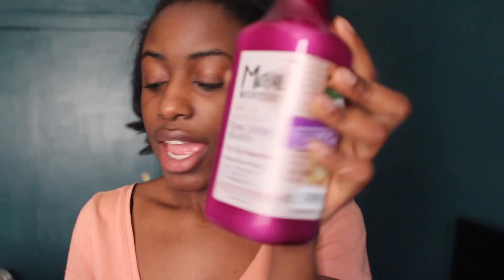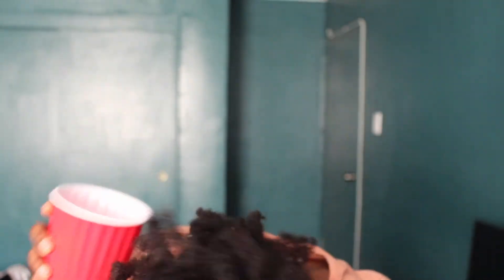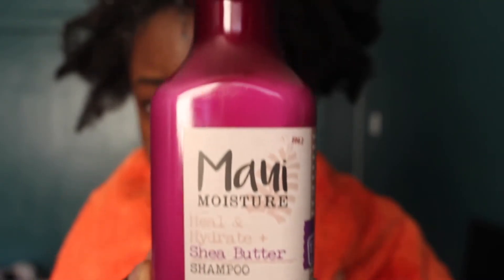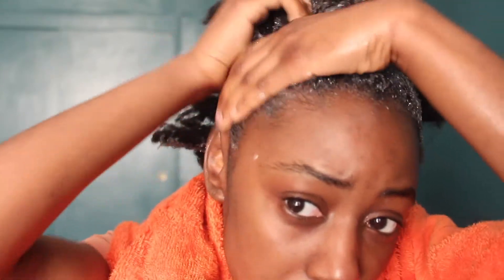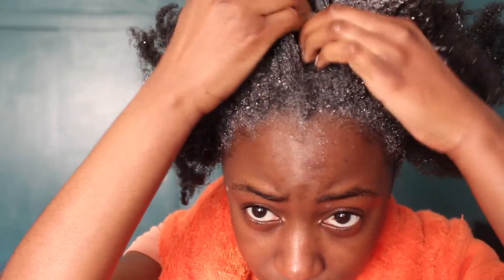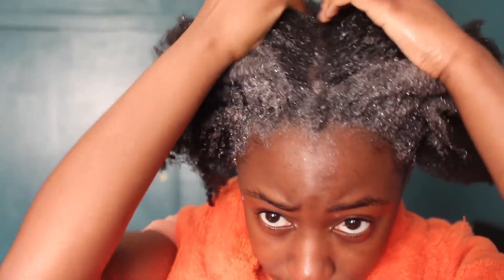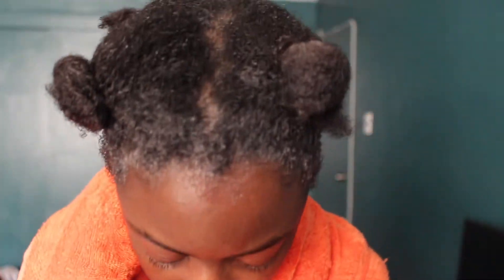Maui Moisture Shampoo + Conditioner on Natural Hair: SHEA BUTTER INFUSED!